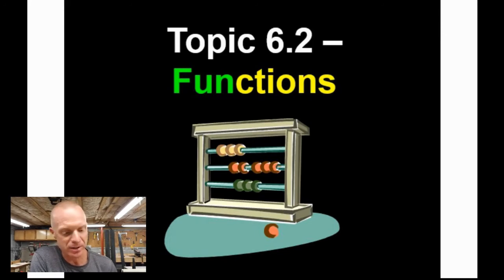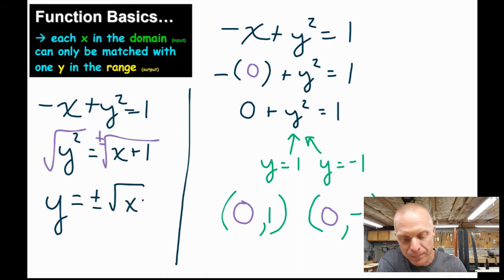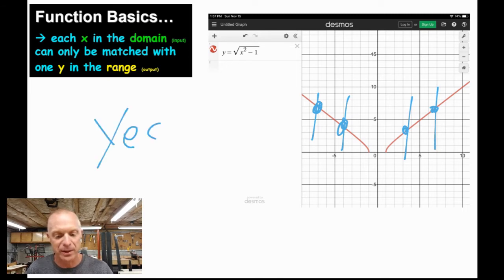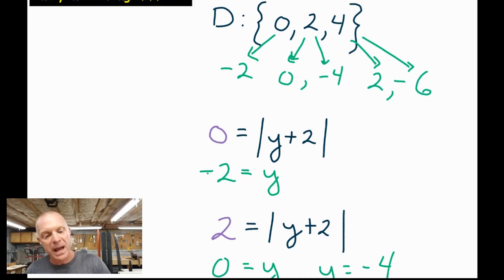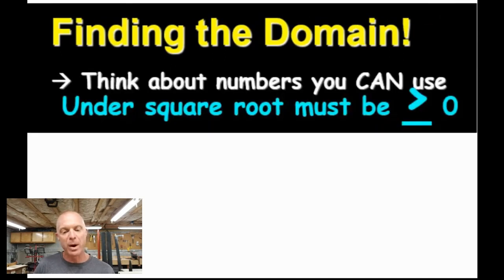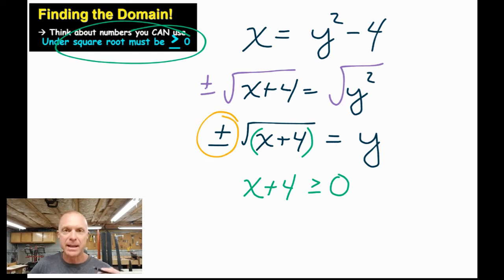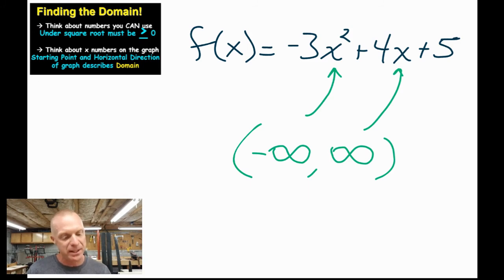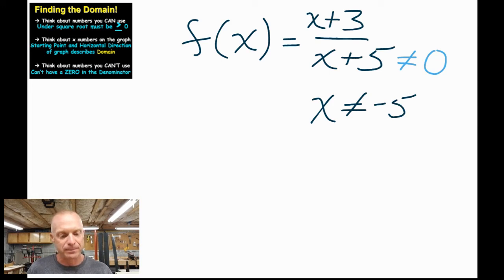CP Trigonometry Topic 6.2 (Edpuzzle)